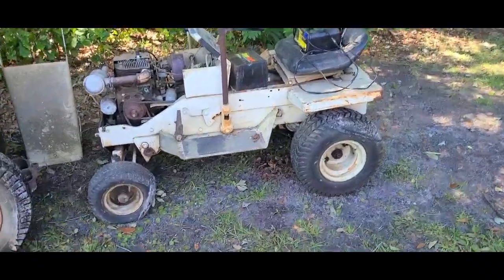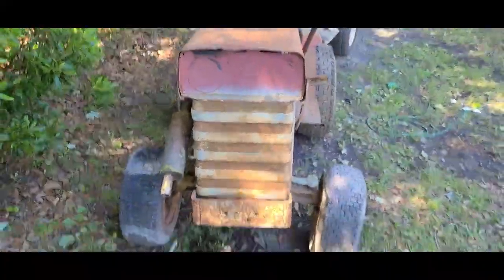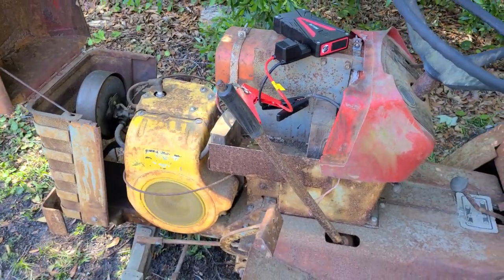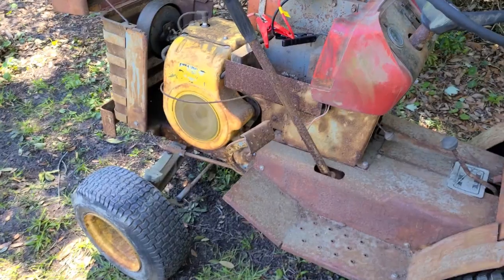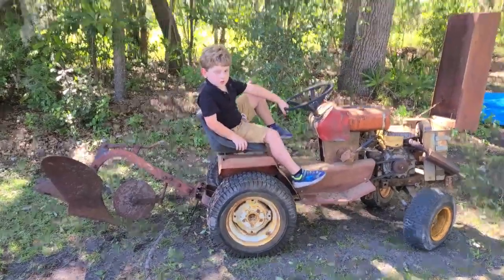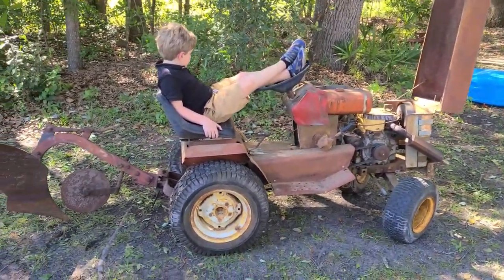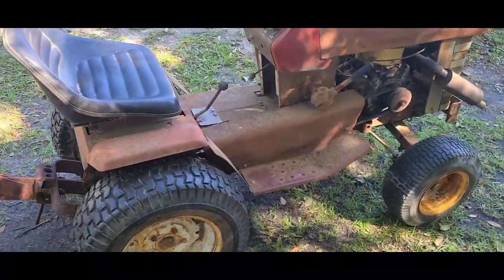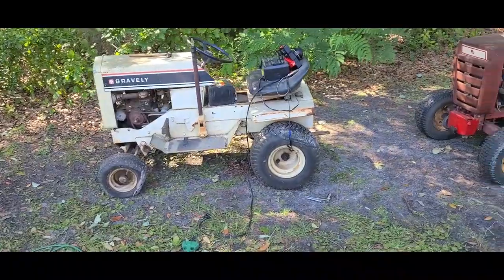I picked 2 Garden Tractors from an Estate Sale! Will they Start?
I picked up these 2 garden tractors at an estate sale back in May.  Will they start?